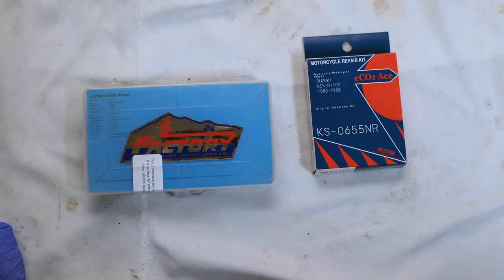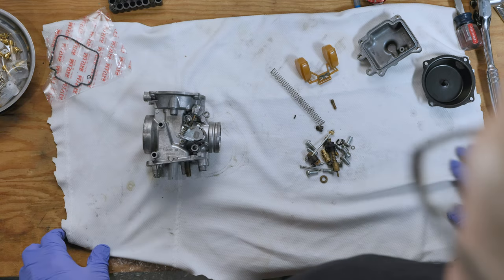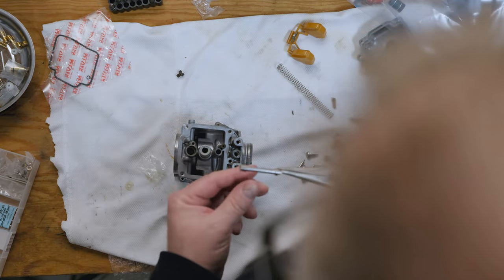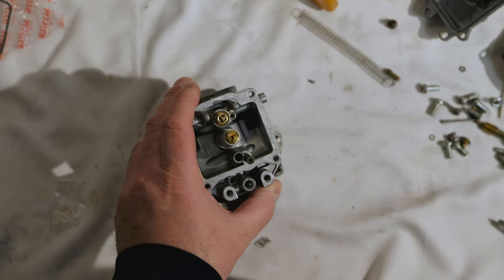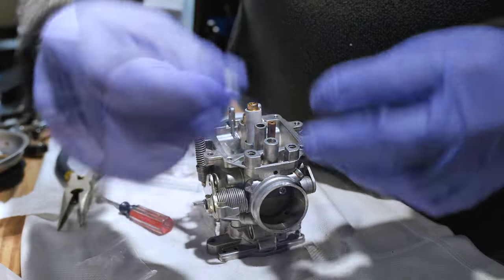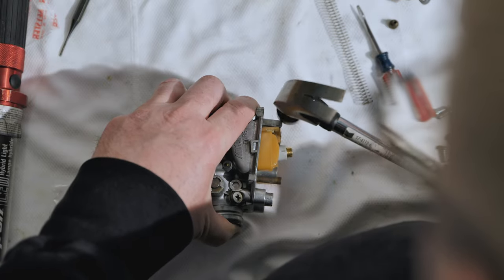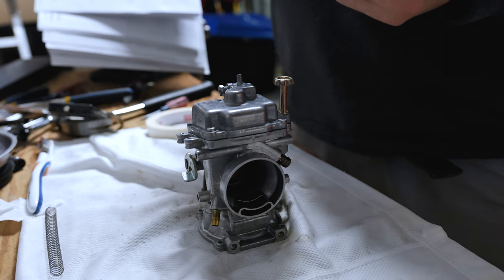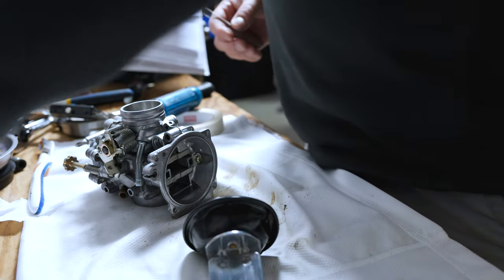Mikuni Carburetor Re-jet and Rebuild Episode 4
How to re-jet and rebuild a Mikuni carburetor. Episode 4 is the last in our series on how to clean and rebuild a 06B60 Mikuni Carb. This process will work with just about any Mikuni carb.

All viewers are advised to do their own research and seek the advice of a qualified expert if needed. The content of this video is based on the personal opinions and experiences of the presenter and is intended to be used for entertainment and informative purposes only. The presenter does not make any representations or warranties of any kind, express or implied, about the completeness, accuracy, reliability, suitability, or availability with respect to the content of this video. Any reliance you place on the information provided in this video is strictly at your own risk.